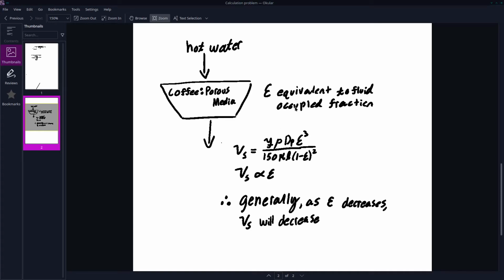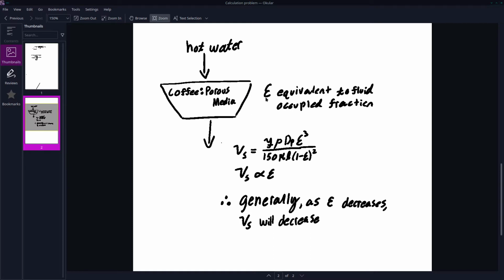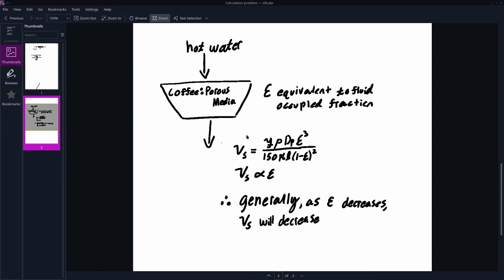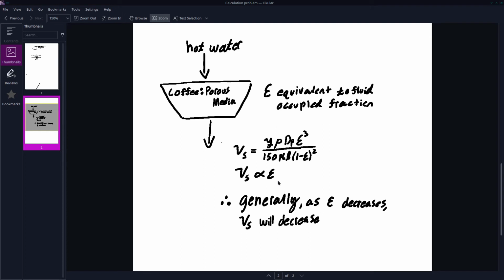CBEN 307 Concept Video - Coffee Brewing as a Flow Through Porous Media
CBEN 307 Fluid Mechanics Project Final Turn-In component.